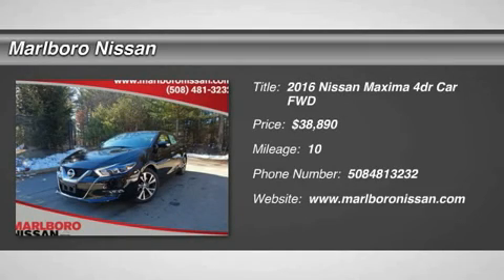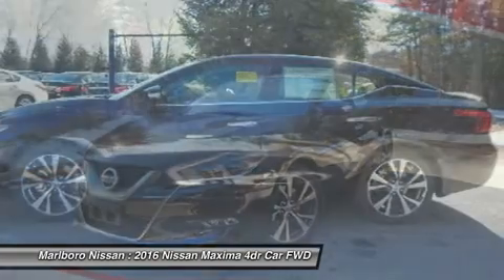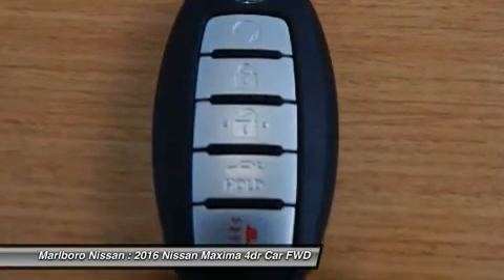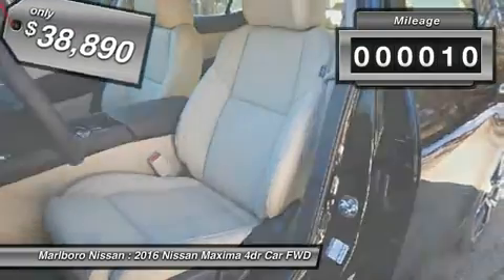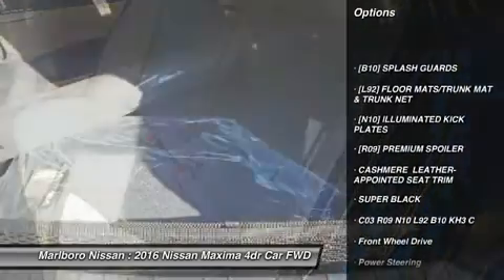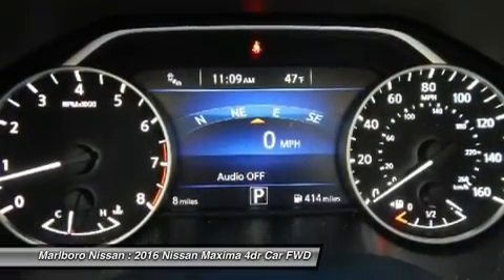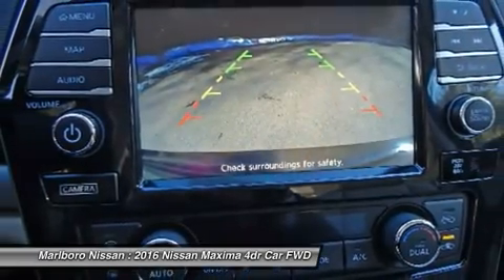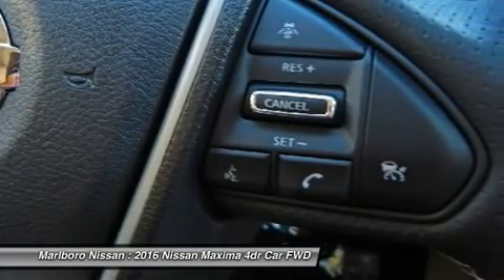2016 Nissan Maxima 36867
2016 NISSAN MAXIMA Marlborough, MA
Stock# 36867

Marlboro Nissan
740 Boston Post Rd E